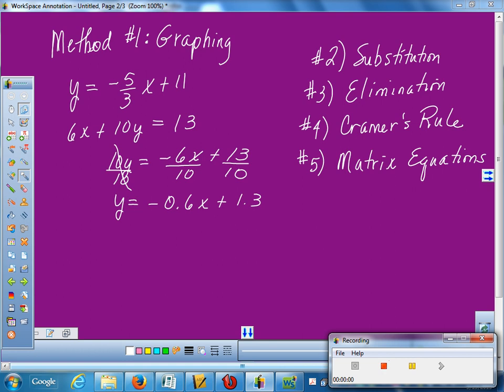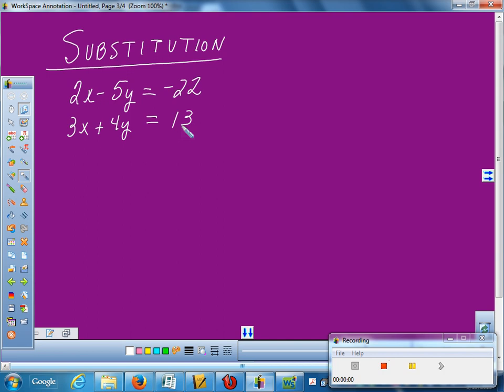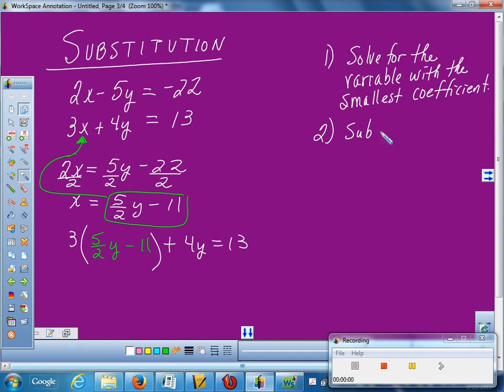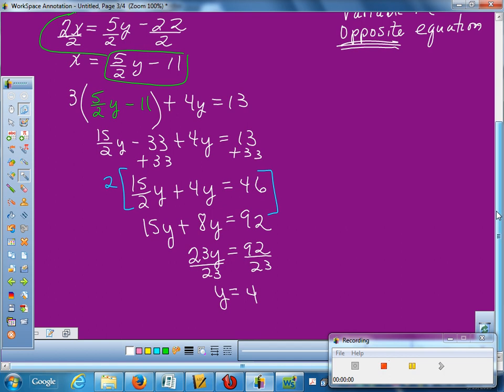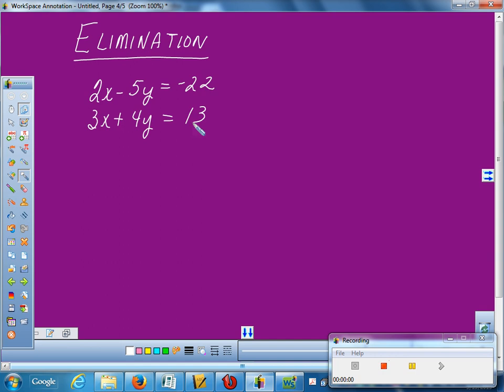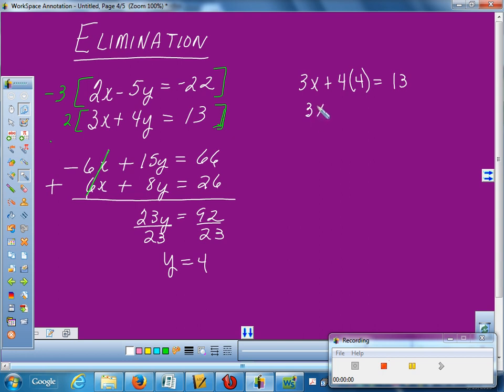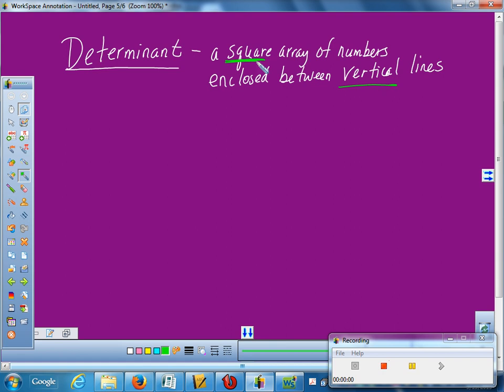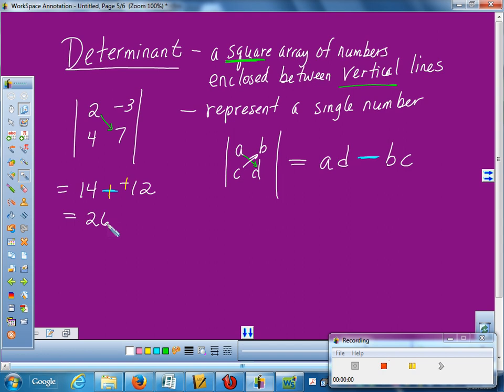Systems of Equations Part 2